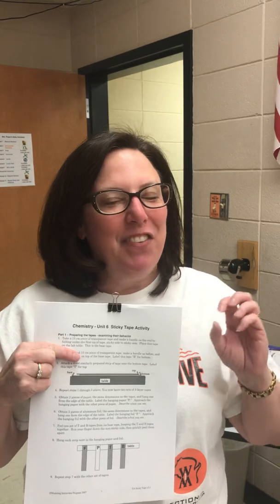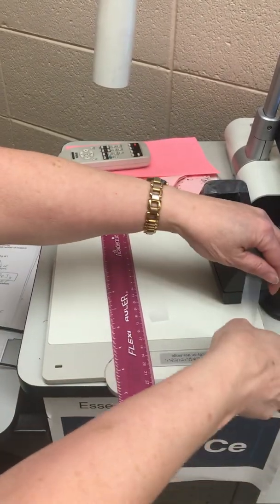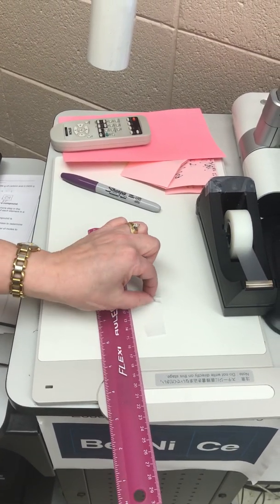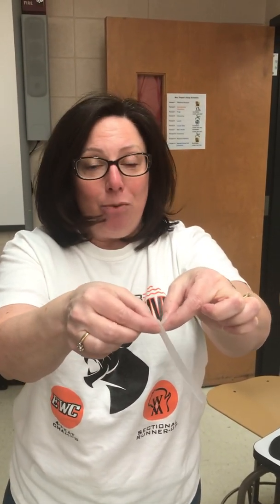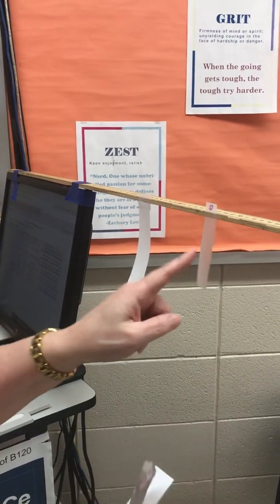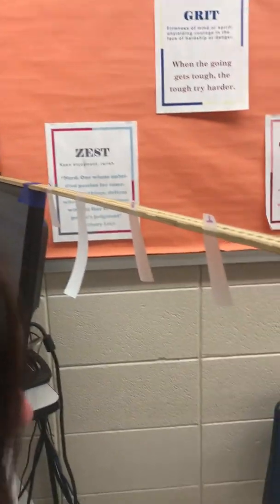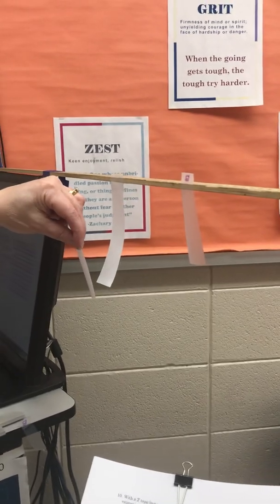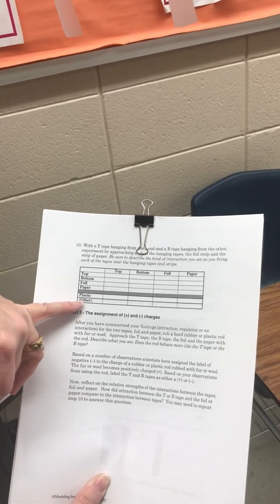Sticky tape lab directions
Mrs. Pieper